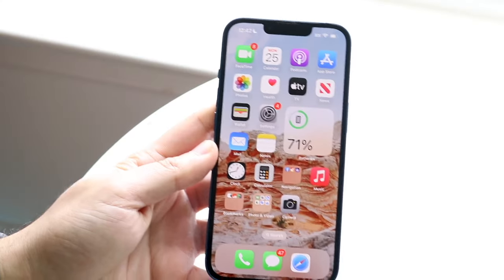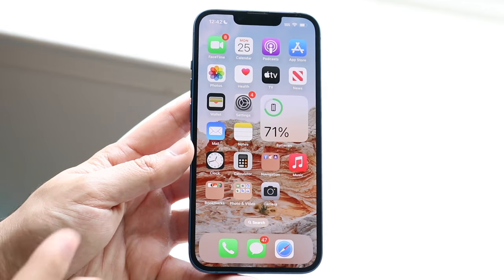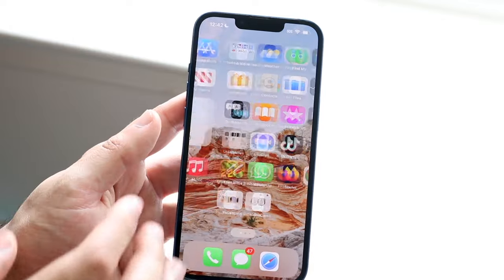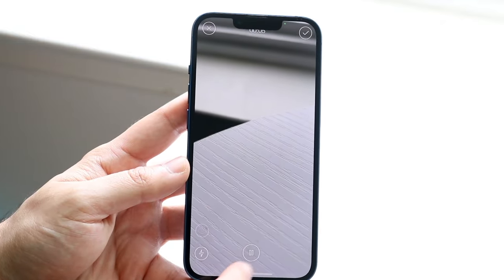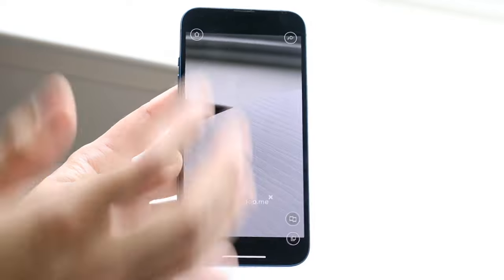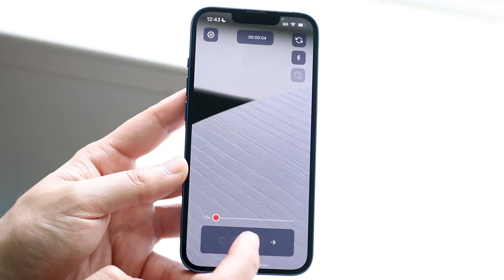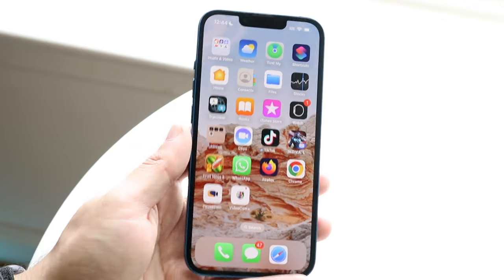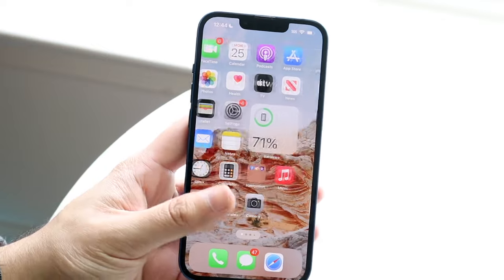How To Pause Video Recording On iPhone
Here is exactly How To Pause Video Recording On iPhone